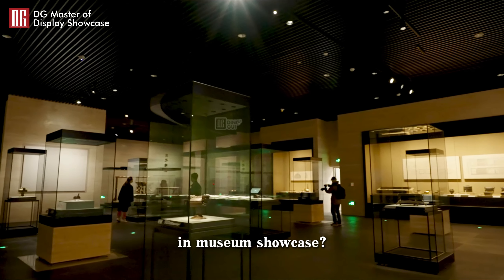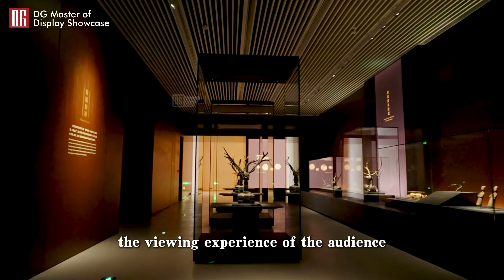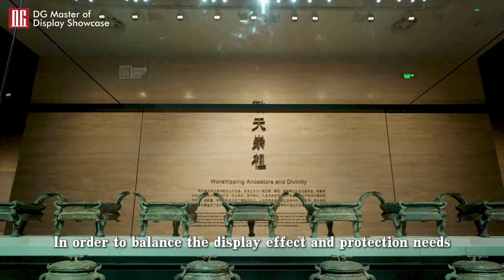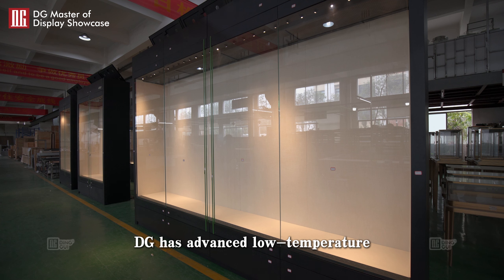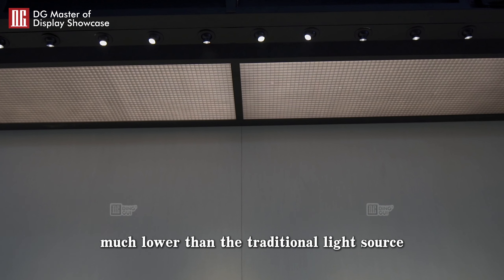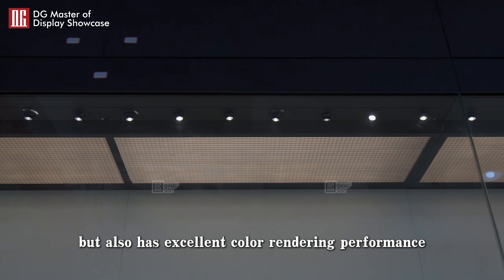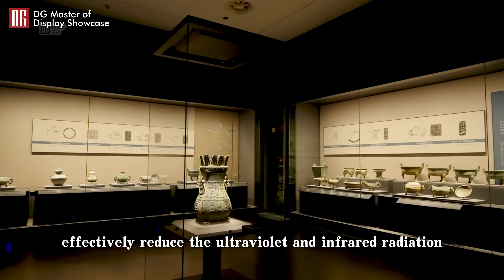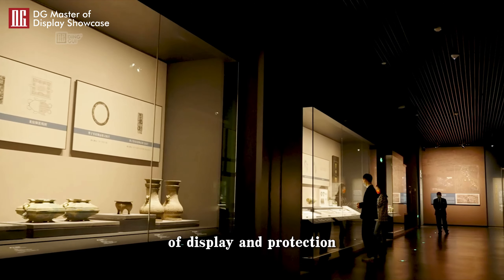Do you know the importance of lighting design in museum showcase?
Lighting not only concerns the viewing experience of the audience, but also affects the safety of cultural relics. In order to balance the display effect and protection needs, DG has advanced low-temperature cold light source system for showcase. This system not only emits light at a very low temperature, much lower than the traditional light source, but also has excellent color rendering performance, can truly restore the texture of cultural relics, effectively reduce the ultraviolet and infrared radiation, successfully achieved the dual objectives of display and protection. If you are interested in customized museum showcase, please contact DG